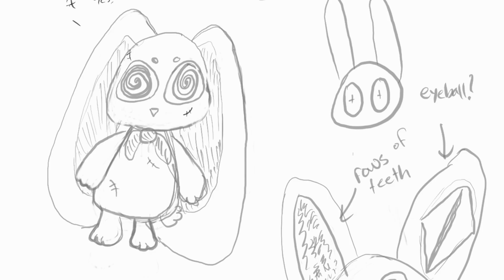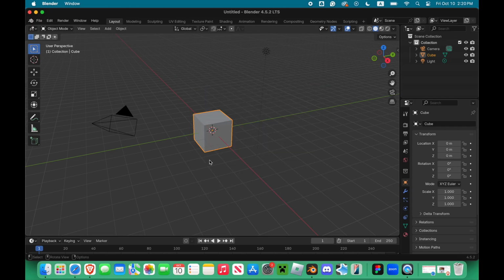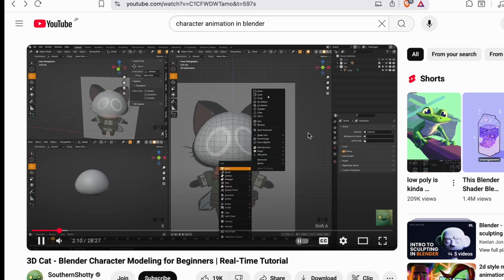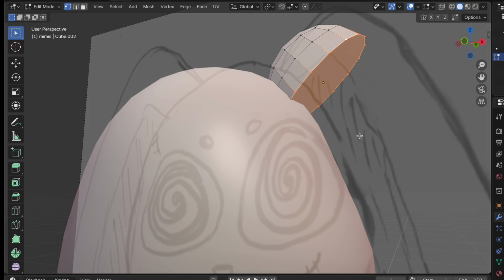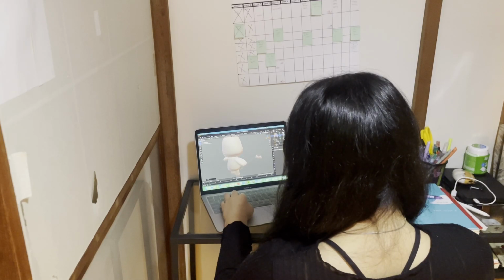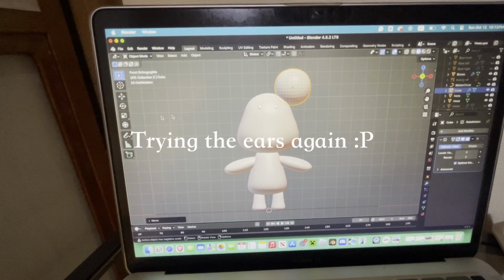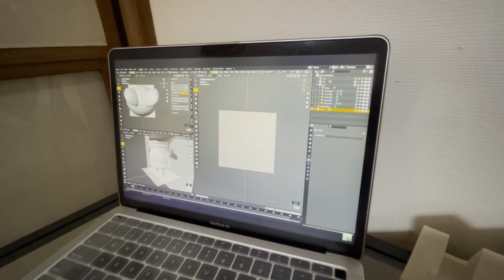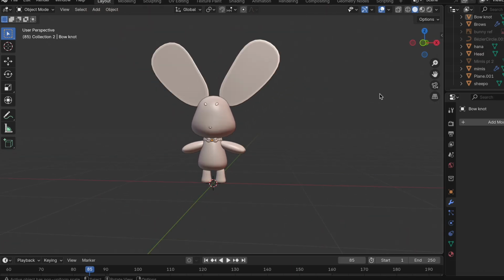Week 2 | Blender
Modeling my character in Blender. Let me know if you know how to fix the ears :,)